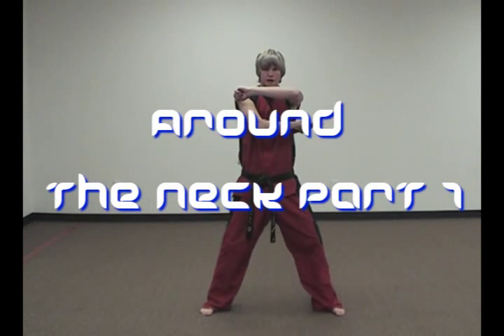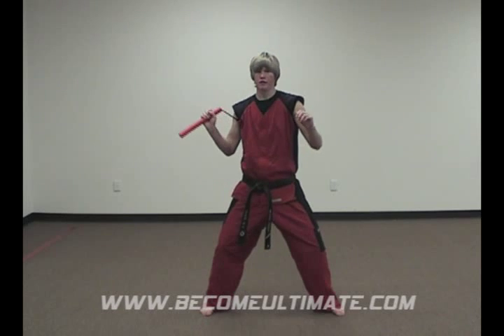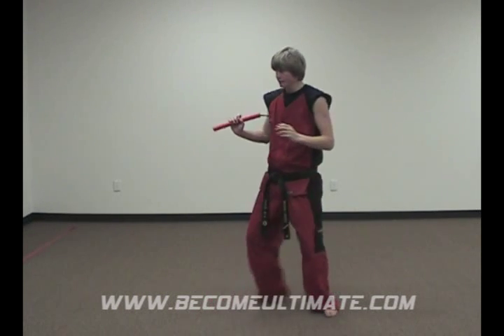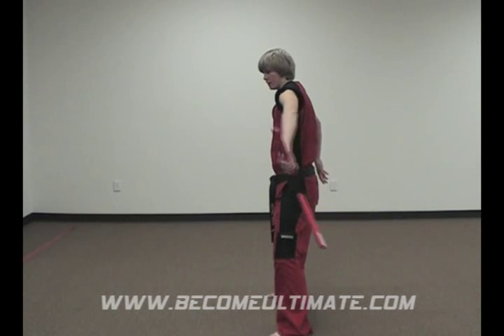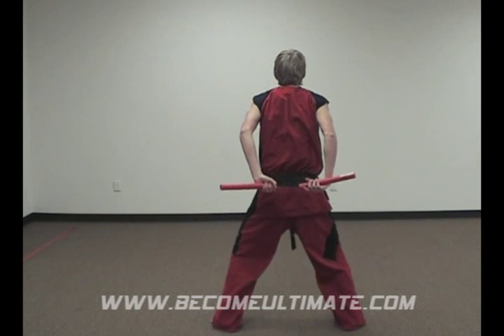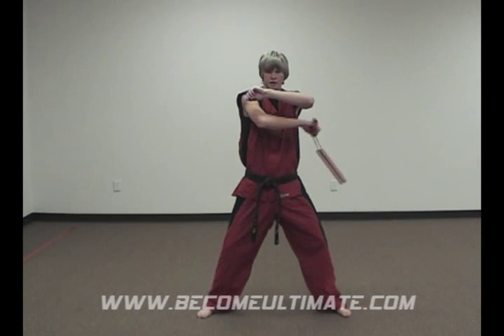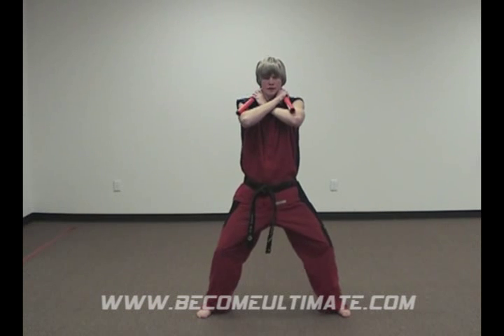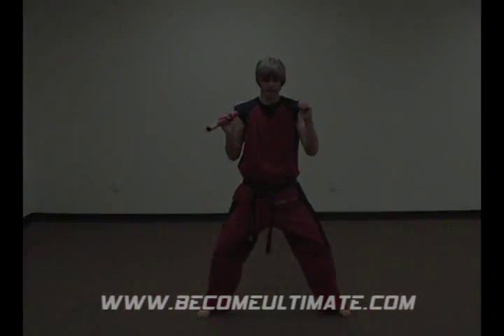Beginner Single Nunchakus - Sample Lesson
This is a sample lesson from the instructional DVD Ultimate Training™: Beginner Single Chuks.  To learn more visit ultimatetrainingdvds.com